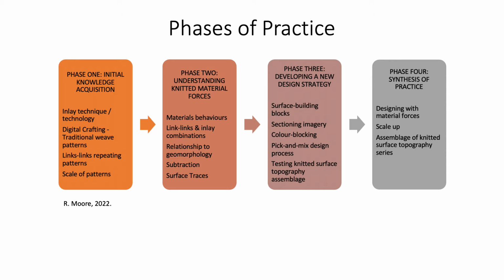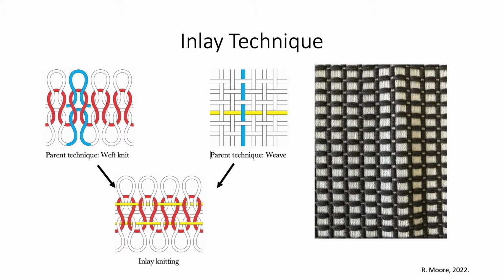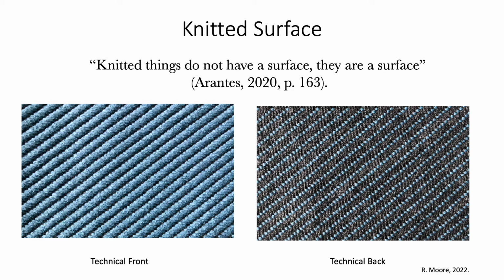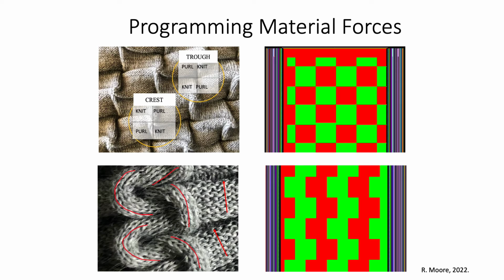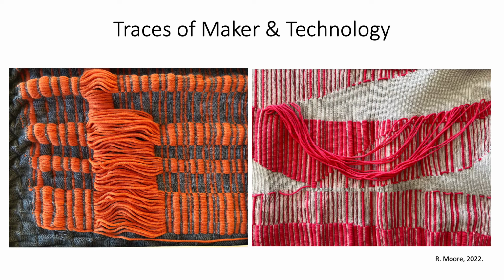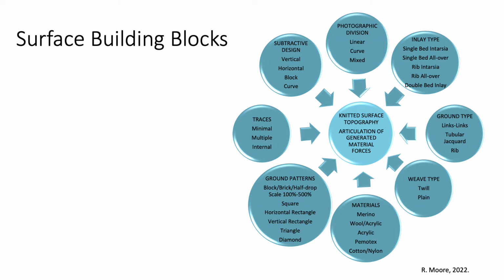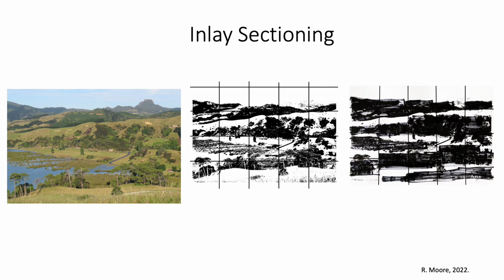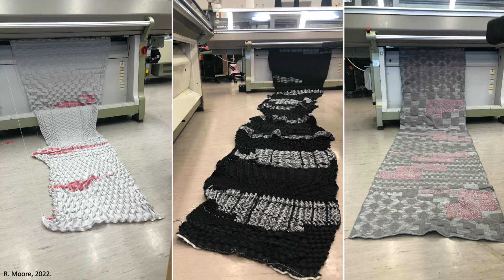Canterbury: R. Moore & A. Smith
Building a Topological Knitted Surface Terrain